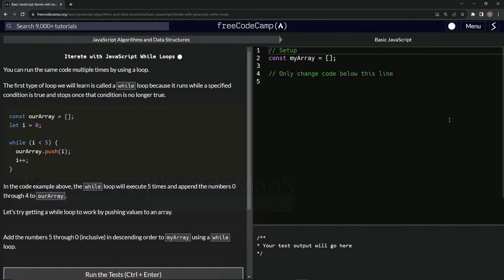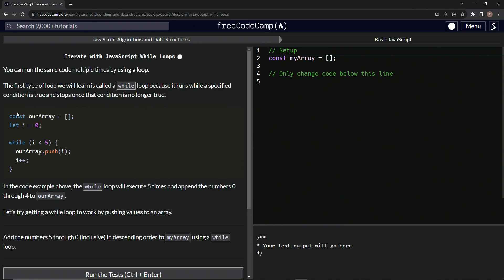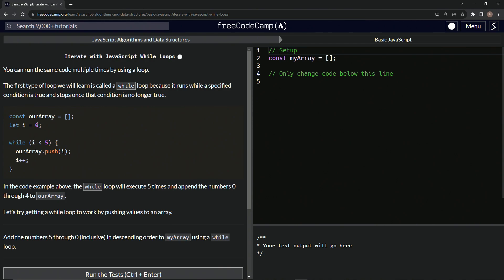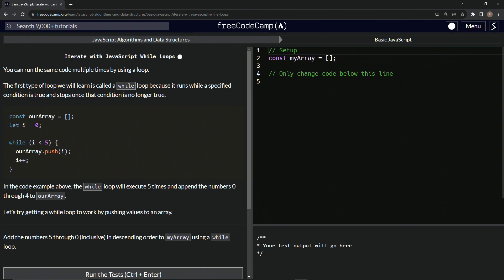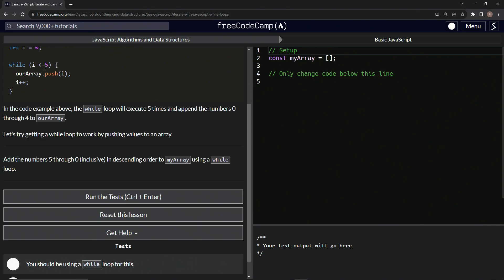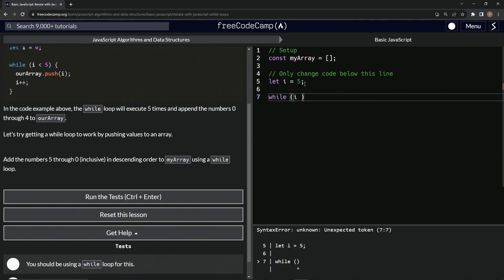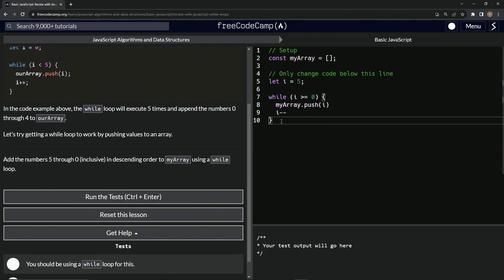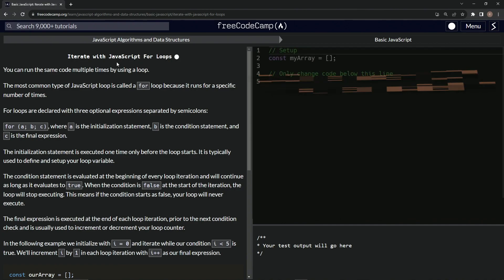JavaScript Basic 96: Iterate with JavaScript While Loops | FreeCodeCamp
🌀 **"The Mysterious Carousel: Unraveling the 'While Loop' Waltz in JavaScript"** 🌀

Hello, Coding Connoisseurs and JavaScript Jesters! 🎩💡

Hold tight, as today we're hopping onto the ever-spinning carousel of coding: the wondrous 'while loop' in JavaScript! Just like a carousel that circles as long as the music plays, the 'while loop' keeps its dance going as long as its condition remains true. And when the rhythm changes? It graciously steps aside. 🎶

🎪 **Your Adventures Awaiting**:

- **Rhythmic Repetitions**: Dive deep into the pulsating heart of loops and how they breathe life into static code, allowing it to repeat its mystical performance. 🔄✨
- **The Dance of the 'While Loop'**: Watch as it gracefully pirouettes on the coding stage, ensuring its act only as long as its condition rings true.🩰🎵
- **Mastering the Moves**: Witness 'ourArray' fill with numbers in a beautiful cascade, all thanks to the while loop’s mesmerizing dance moves.🌊🔢
- **Choreograph Your Dance**: Ready to choreograph your own ballet? Let's make the loop swirl in reverse, capturing numbers from 5 to 0, creating a nostalgic countdown. 5️⃣4️⃣3️⃣2️⃣1️⃣🚀

As we dance along with the 'while loop', we’re not just iterating over numbers; we're weaving stories, rekindling memories, and crafting art. So, let's lace up our dancing shoes, strike the perfect coding pose, and immerse ourselves in this rhythmic ritual of repetition!